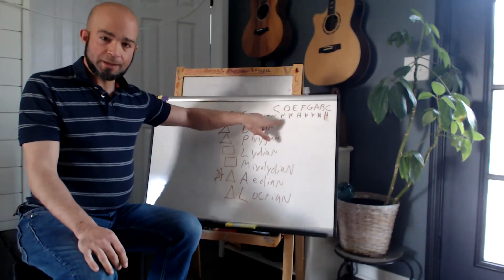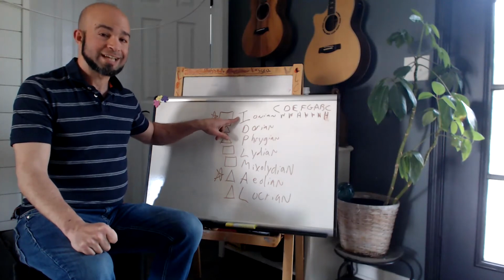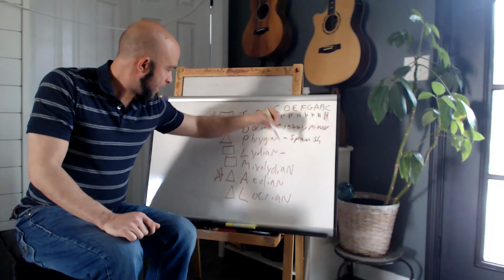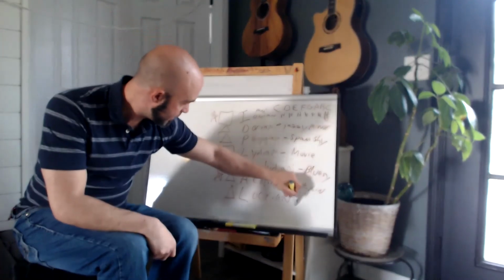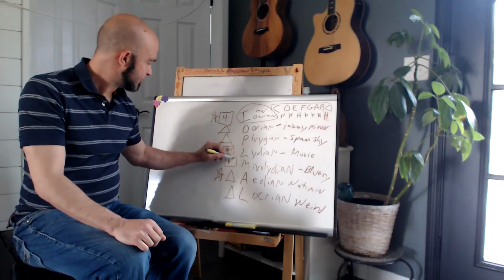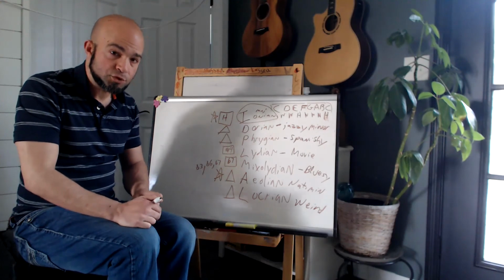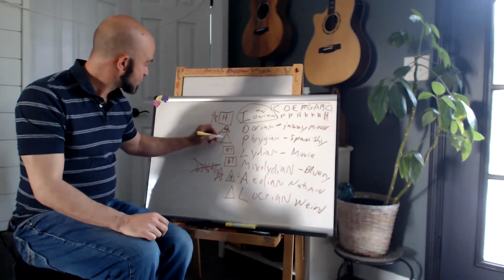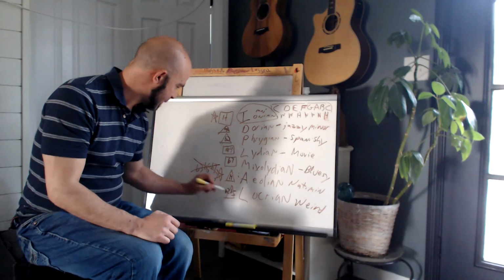music theory 2 - scales and modes EASY METHOD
This is an introduction to what modes are, how they're made, and what they do for us as musicians